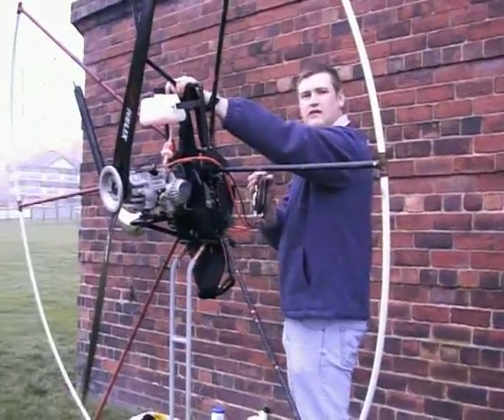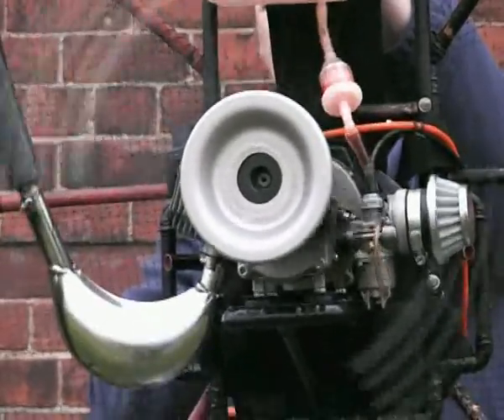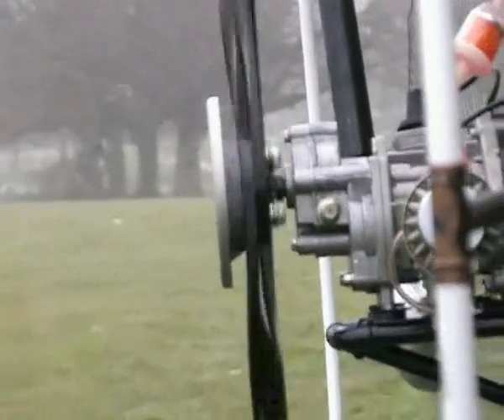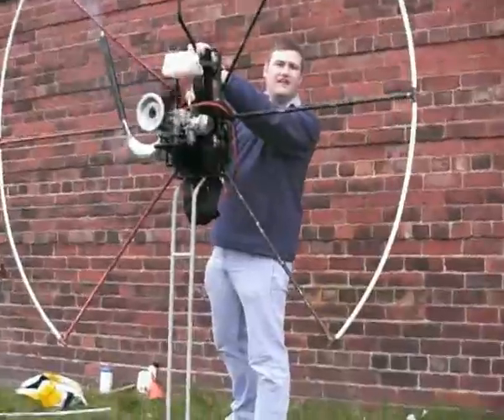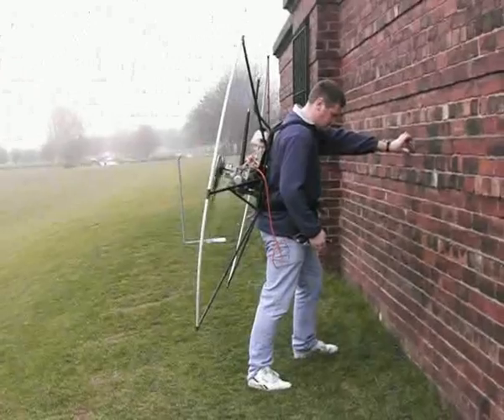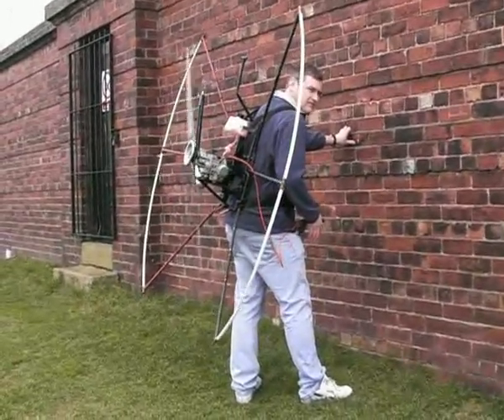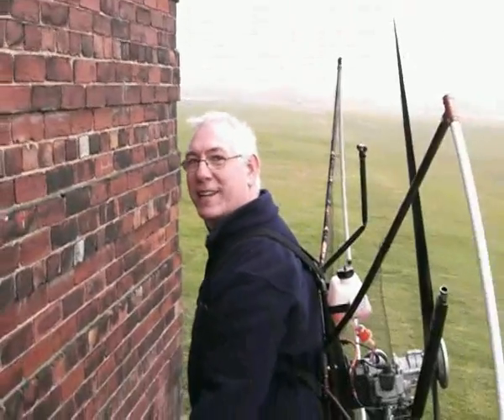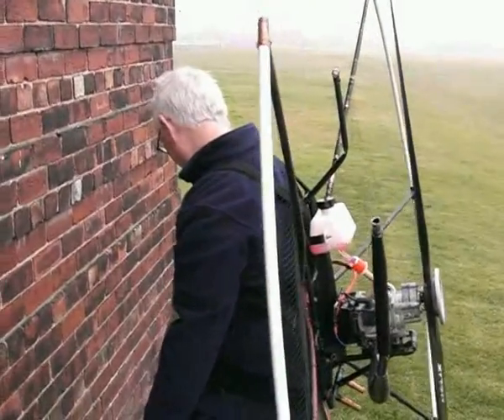49cc Eggmotor. 1st Test Run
I have two new books out based on content from this channel.
*Chronicles Of Egg*
*Do-It-Yourself Flying Machine*

Sam and I testing the eggmotor at Pontefract Park on 15.03.08. The carb needs tweeking because the engine is sometimes reluctant to throttle up.